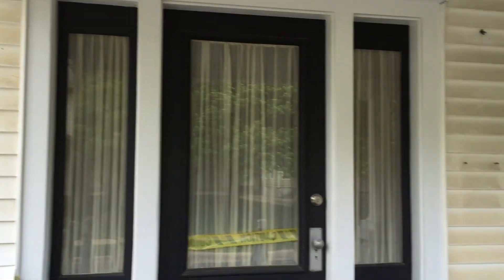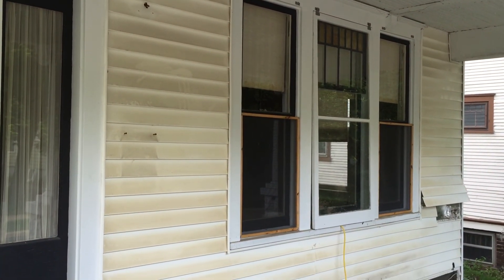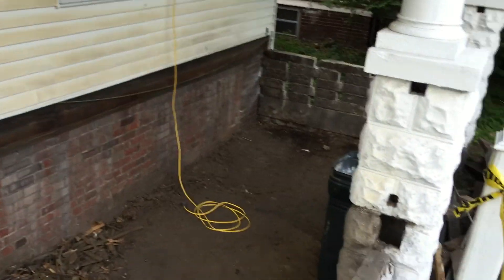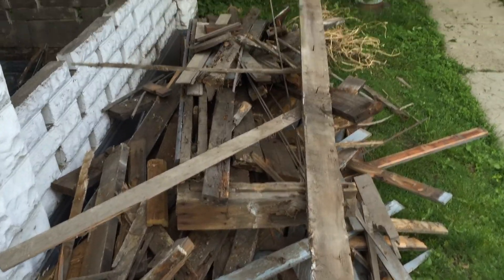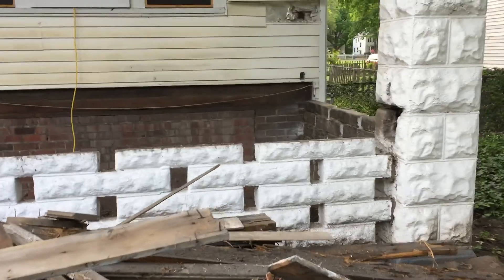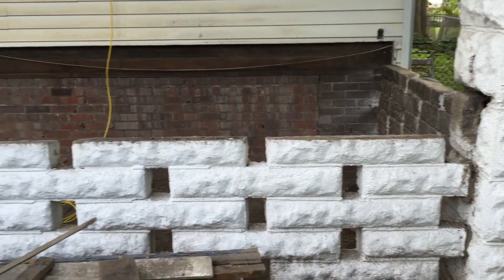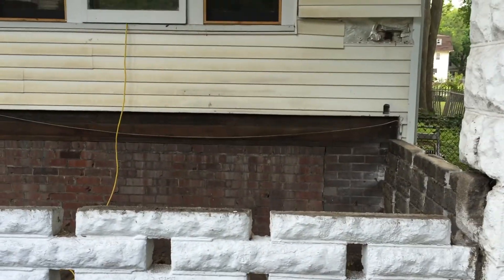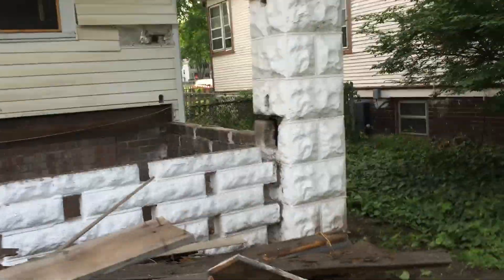Porch remodel - end of demolition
All done tearing out the old.  Just thought I'd show how it looks so far.